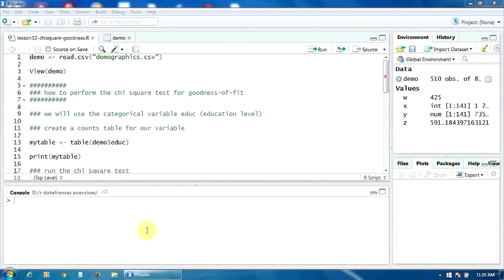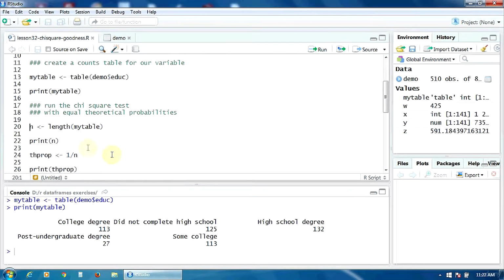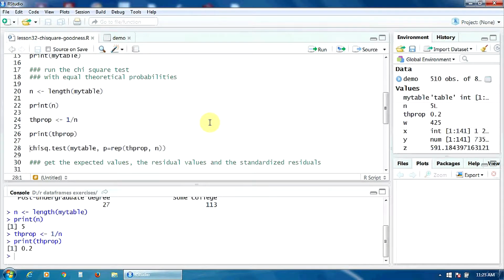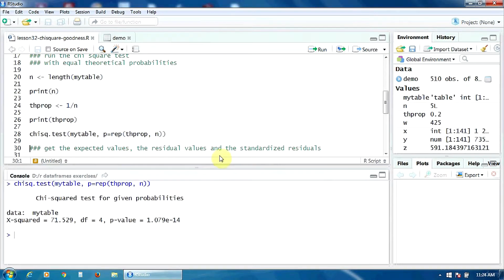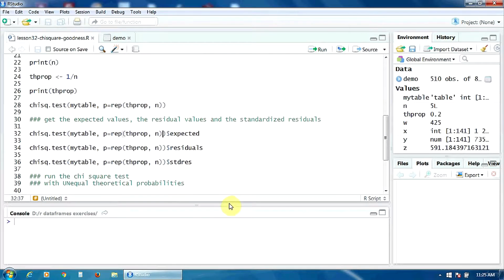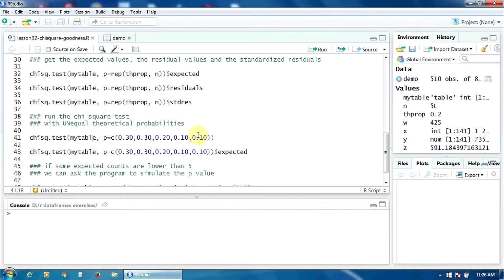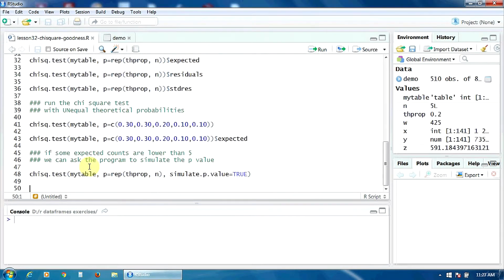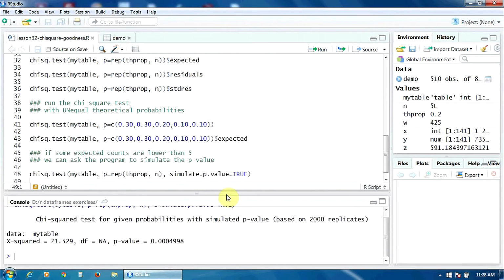33. Chi-Square Test For Goodness-of-Fit in R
This video trains you on howto conduct Chi-Square Test For Goodness-of-Fit in R

Happy Learning!!